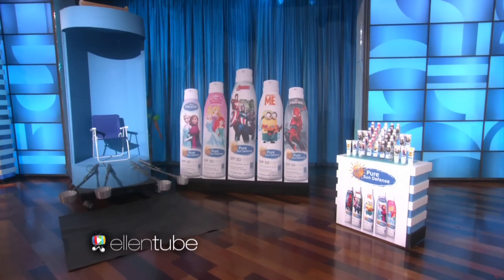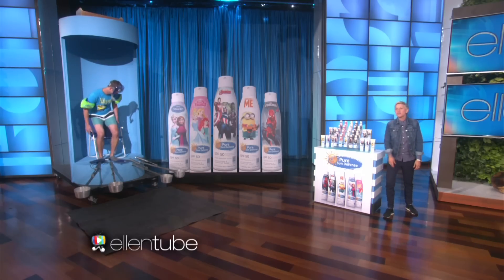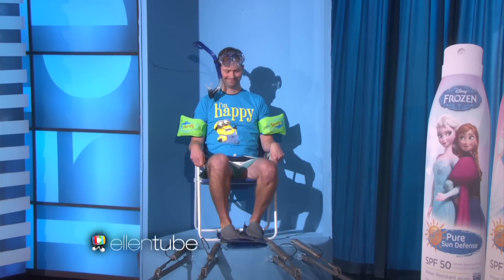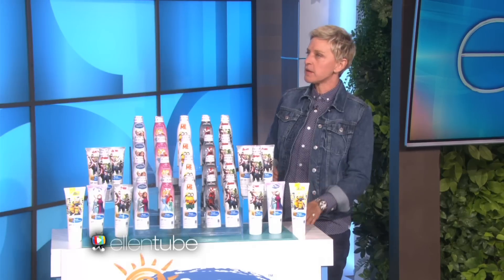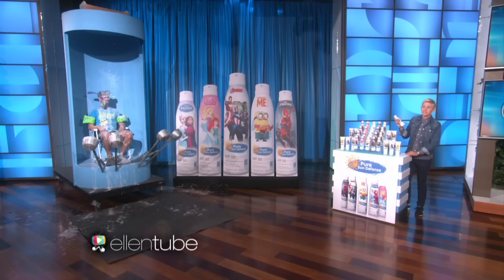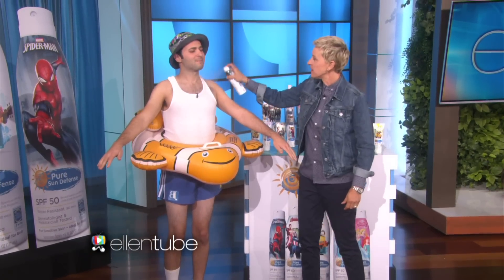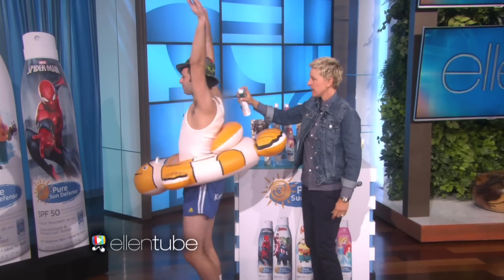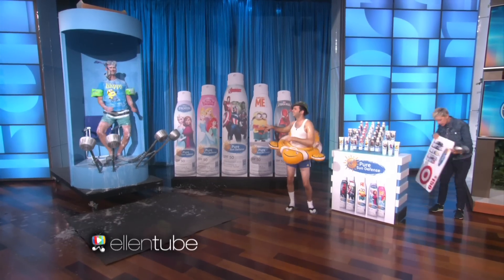Ellen Gets Andy Ready for the Sun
There's a great new way to get your kids protected from the sun. Ellen tried it out on the show.